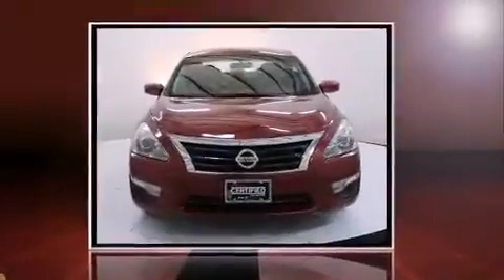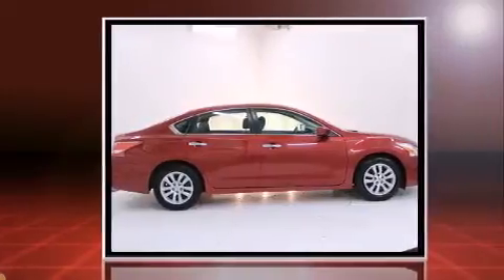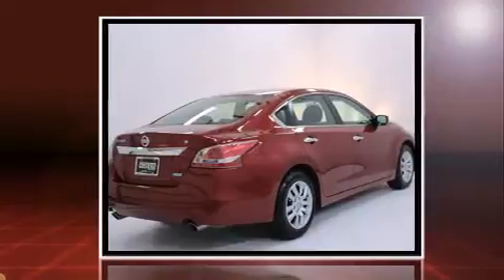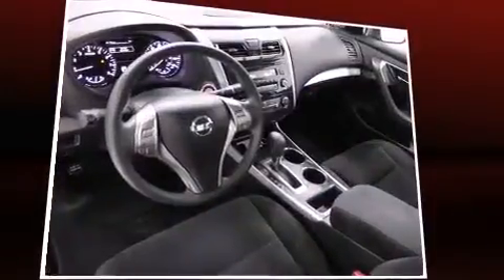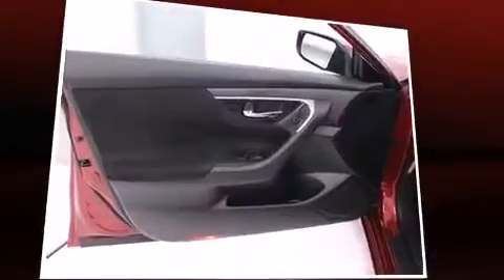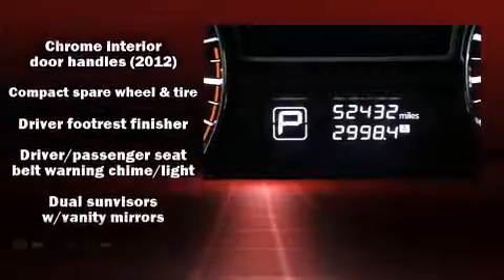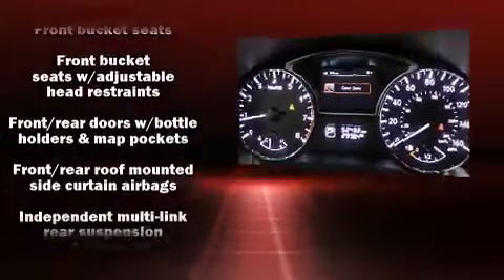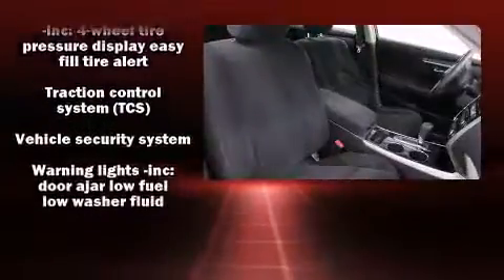2013 Nissan Altima 2.5 S in Houston, TX 77065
Baker Nissan
19630 Northwest Freeway

Climb inside the 2013 Nissan Altima. This 4 door, 5 passenger sedan just recently passed the 50,000 mile mark! Under the hood you'll find a 4 cylinder engine with more than 170 horsepower, and for added security, dynamic Stability Control supplements the drivetrain. Nissan paid particular attention to efficiency and practicality with the following features: front and rear reading lights, a tachometer, speed sensitive wipers, a trip computer, air conditioning, fully automatic headlights, and cruise control. Audio features include a CD player with MP3 capability, steering wheel mounted audio controls, and 6 speakers, providing excellent sound throughout the cabin. Safety equipment has been integrated throughout, including: head curtain airbags, front SIDE impact airbags, traction control, brake assist, a panic alarm, and 4 wheel disc brakes with ABS. This car was designed with safety in mind, allowing you to drive with even greater assurance. This vehicle has achieved Certified Pre-Owned status, by passing Nissan's comprehensive certification process, including a comprehensive 156 point inspection! Our sales reps are knowledgeable and professional. We'd be happy to answer any questions that you may have. We are here to help you.